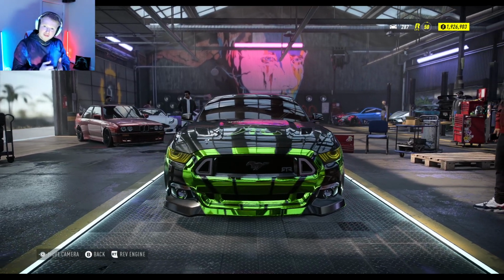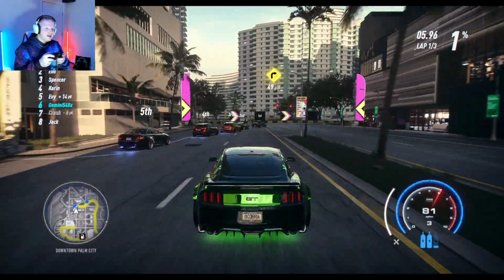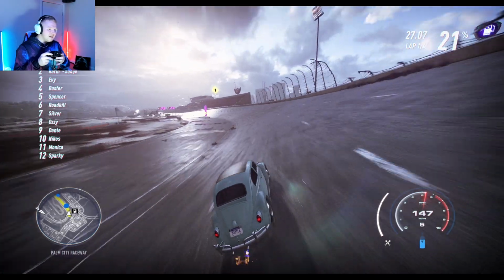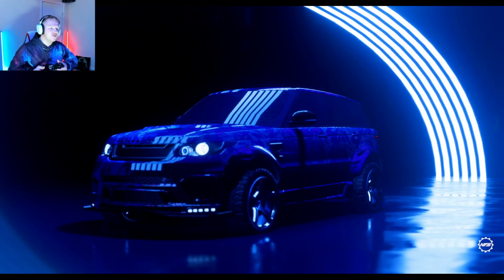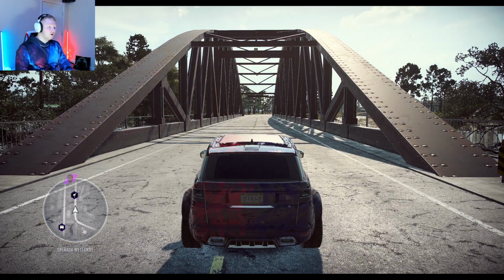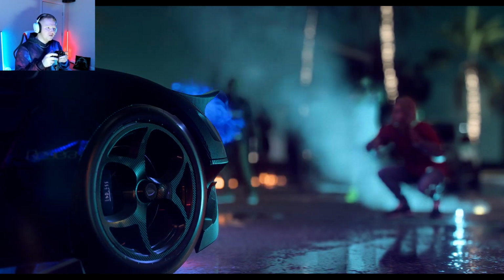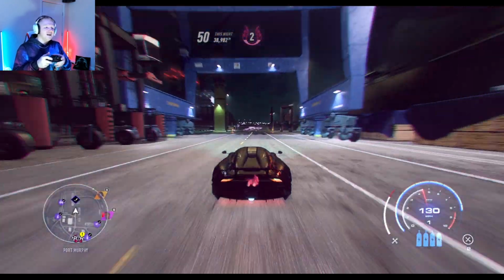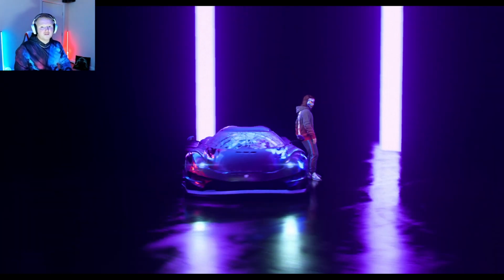FAT & CURIOUS - Need For Speed Heat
Time to put a new spin on our Fat and Curious series! Part 4 of our Need for Speed Heat playthrough features 4 things we haven't yet tried on the game!

Test out the ultimate sleeper car.

Go off-roading in my absolute UNIT of a Range Rover.

Then finish up by breaking some laws and speed records at the same time!

I really hope you guys enjoyed this episode and if YOU would like me to build you a car specially dedicated to your YouTube channel along with a big fat shout-out, feel free to drop me a comment and let me know!